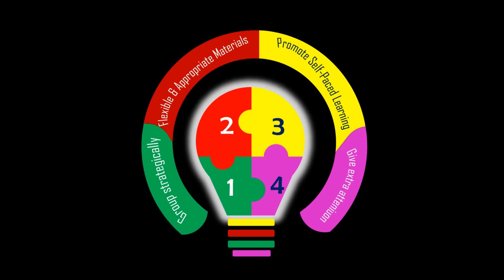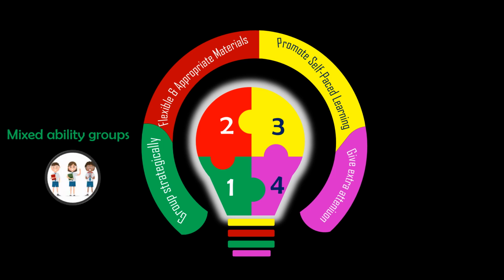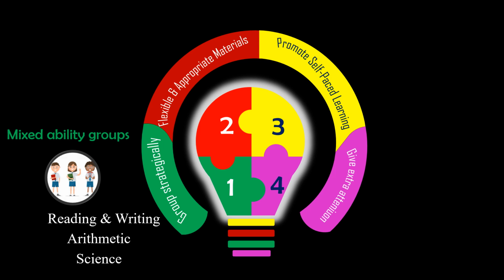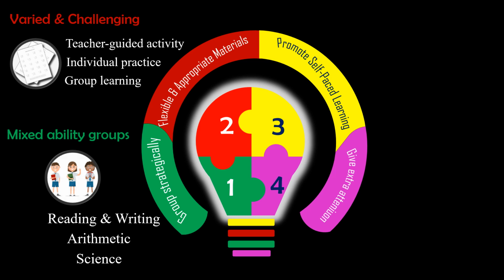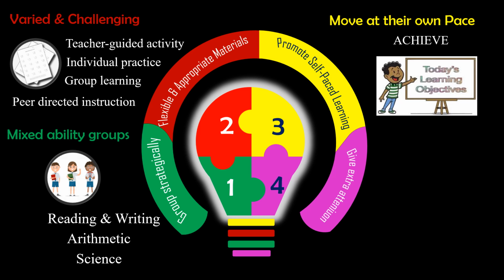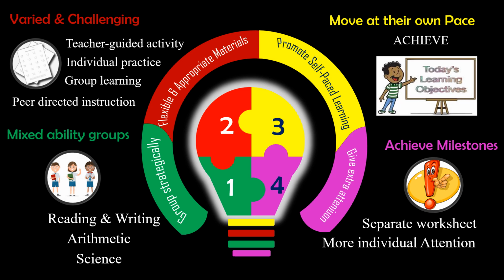Strategies in Teaching Effectively in a Multi-Grade Class.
This video explains the four common strategies in teaching a Multi-Grade class:
1. Group strategically
2. Prepare flexible and appropriate materials
3. Promote self-paced learning
4. Give extra attention to children with special education needs.